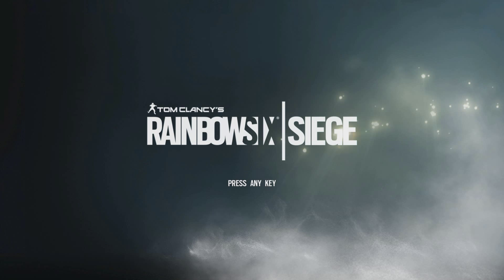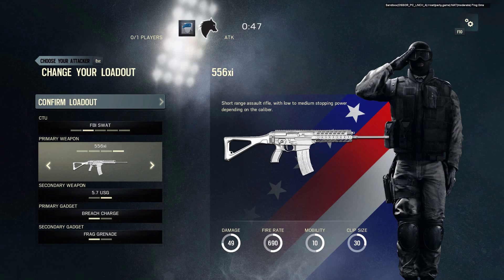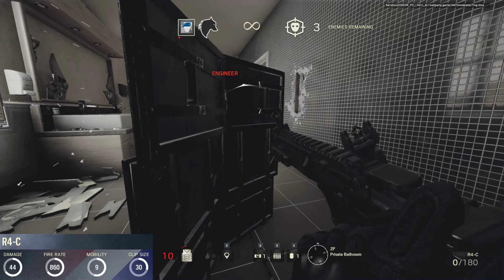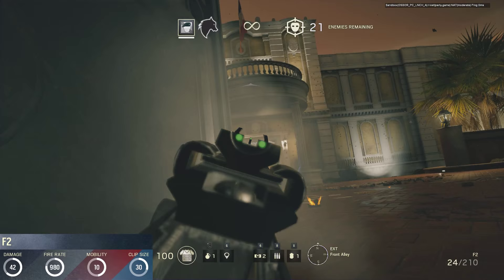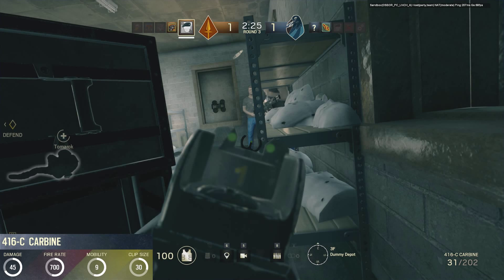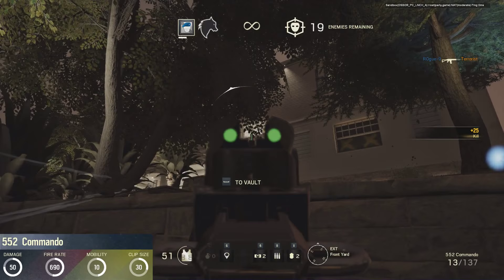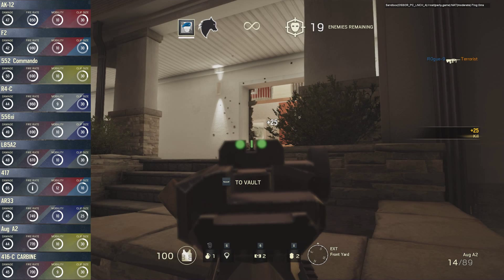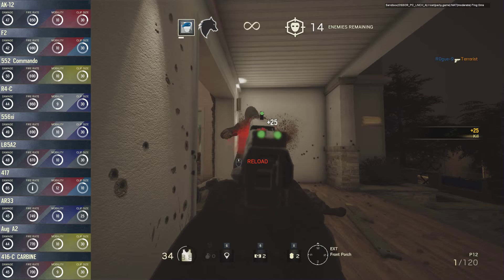Rainbow Six | Siege: Rifle Guide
With the Rainbow Six | Siege closed beta now finished, I will be publishing a series of videos showing off what the game has to offer so far.

This video will give you a full introduction to the available Rifles, plus my thoughts on their respective combat effectiveness.